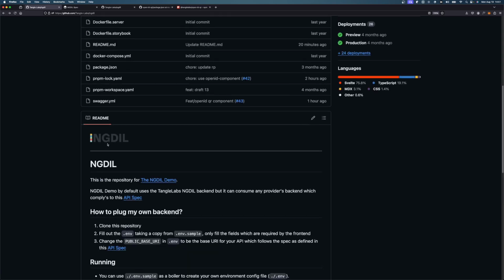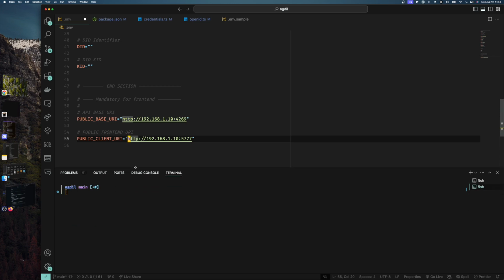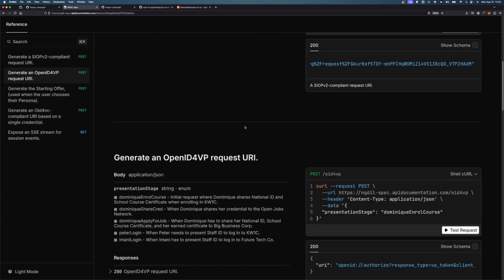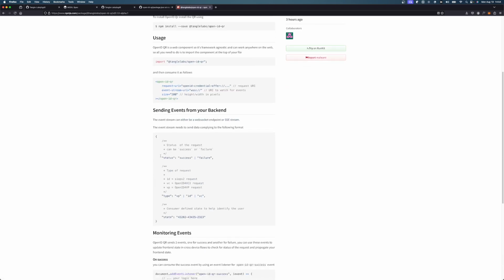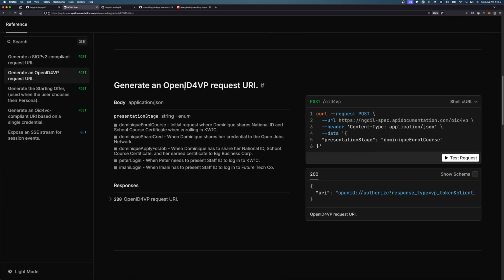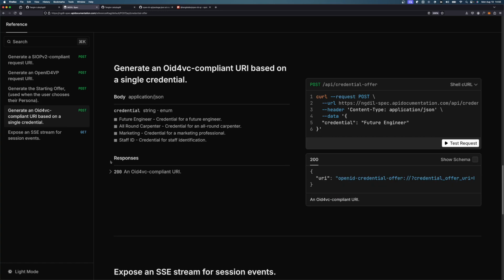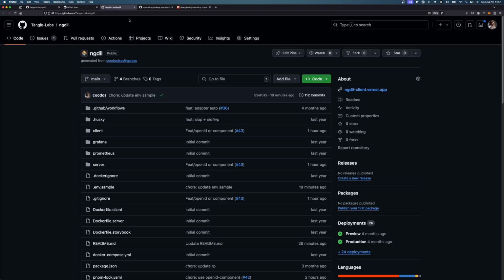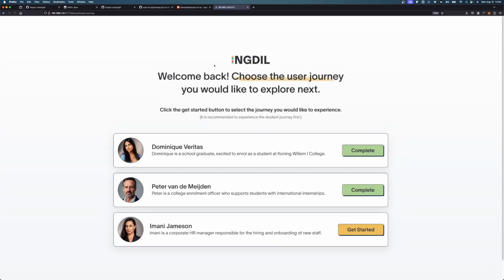NGDIL reusable open-source SSI components integration guide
This video offers a walkthrough technical guide on how to reuse the NGDIL open-source libraries and components for any identity provider to integrate their libraries and demonstrate their technology within the context of education.

The NGDIL demo offers an insight into the value self-sovereign identity can provide within the context of education and lifelong learning.

Developed by the team at Tangle Labs, the entire platform and self-sovereign identity components and UI have been open-sourced and developed infrastructure agnostic to allow any identity provider to reuse the demo and integrate their issuance and communications libraries within the platform.